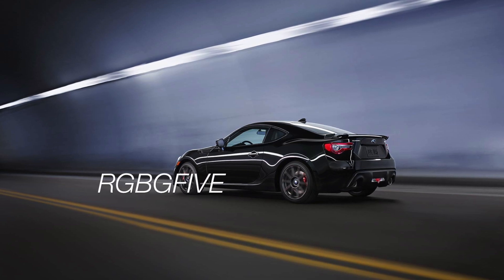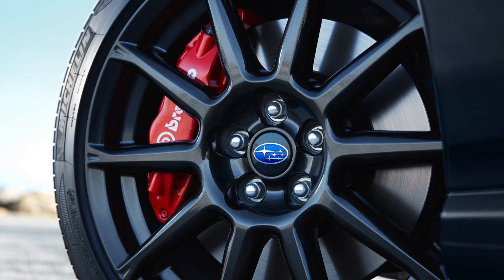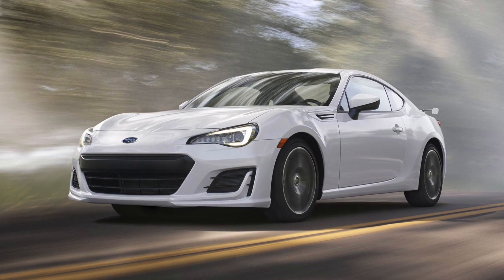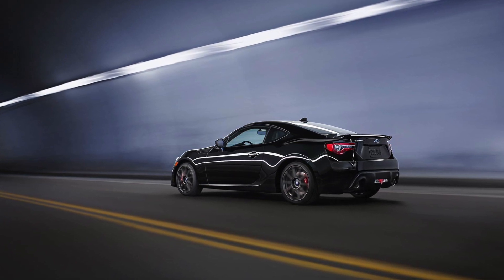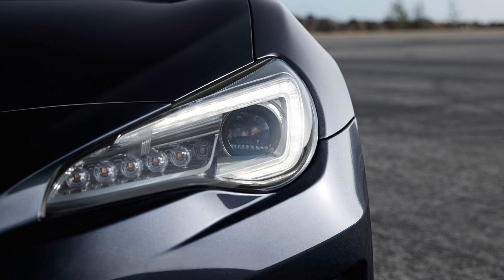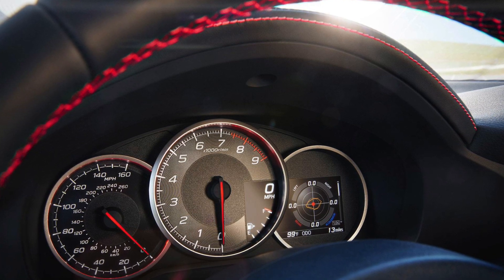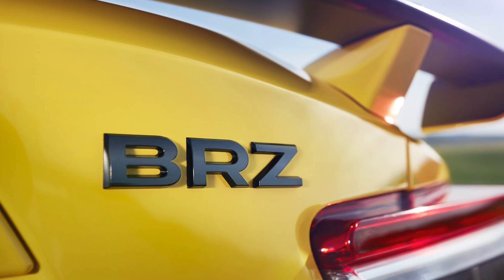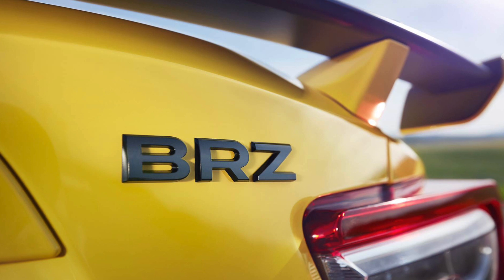2017 BRZ Facelift Specs and Official Images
The 2017 BRZ has oficially been released and so have all of the specs. Watch this video to find out more.